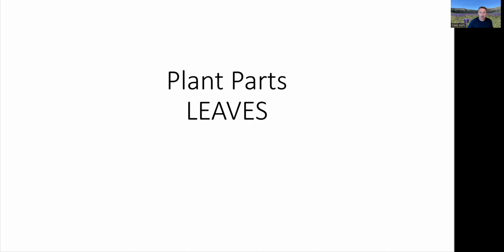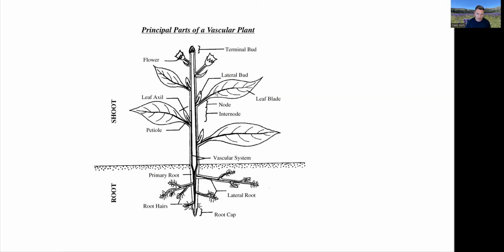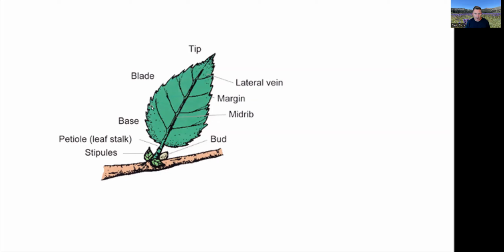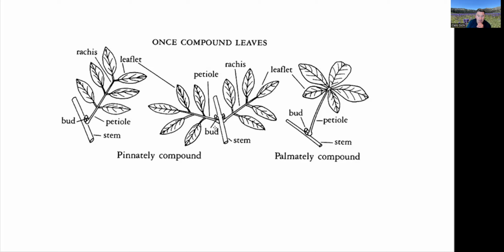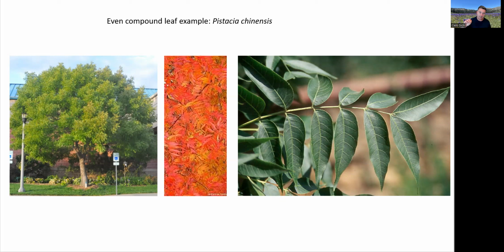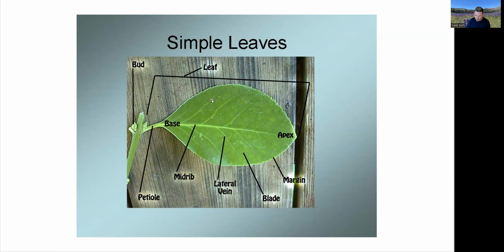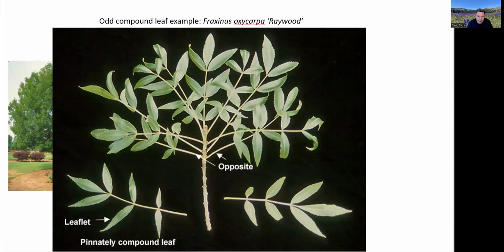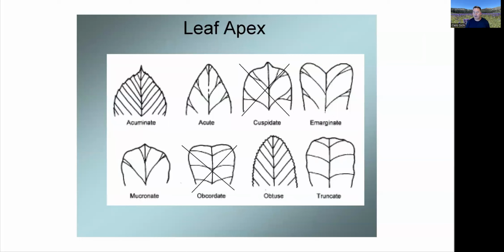Hort 300 Plant Parts: Leaves